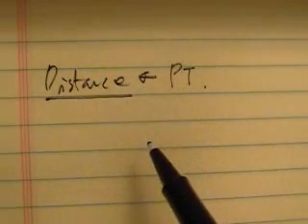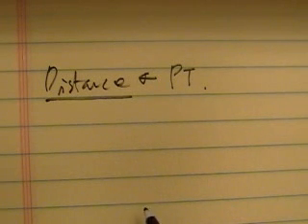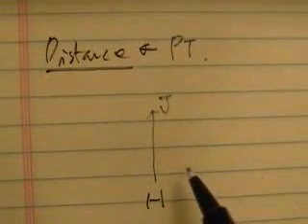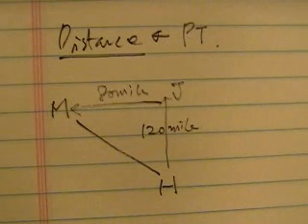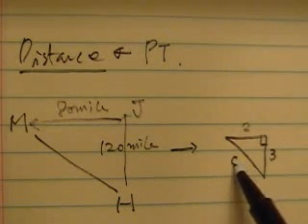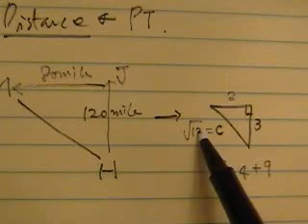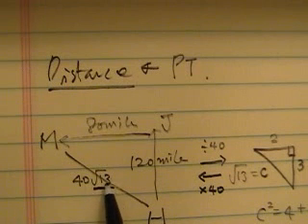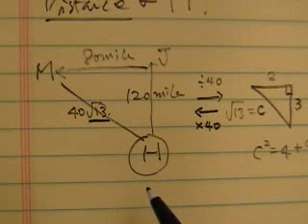Pythagorean Theorem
How to solve the distance question.  Use the shrink technique to make it easier.